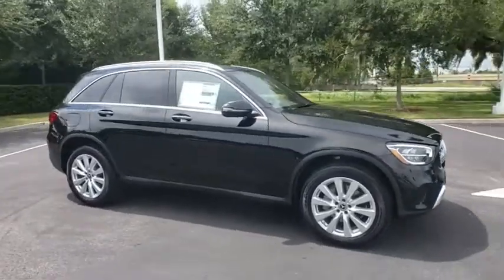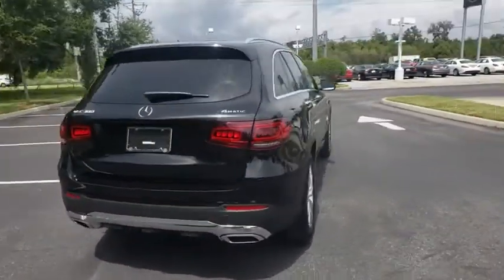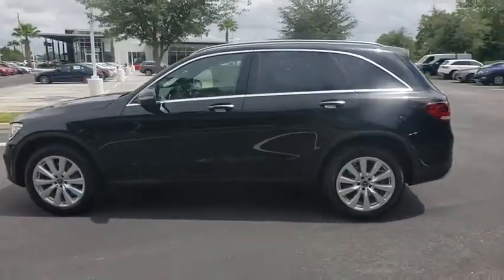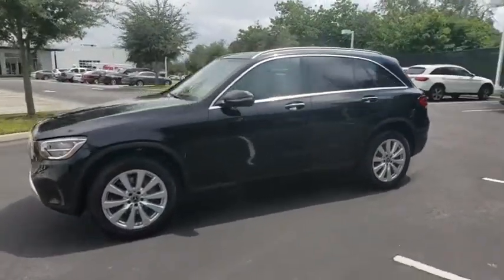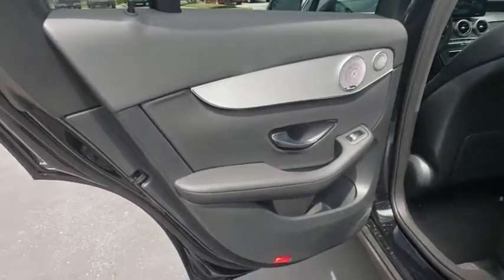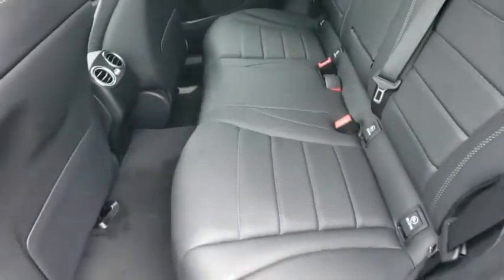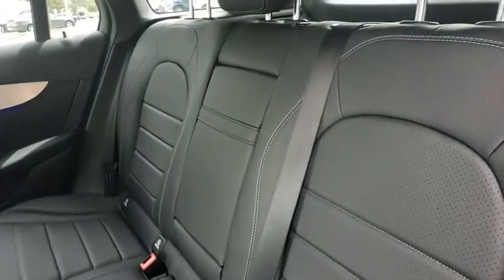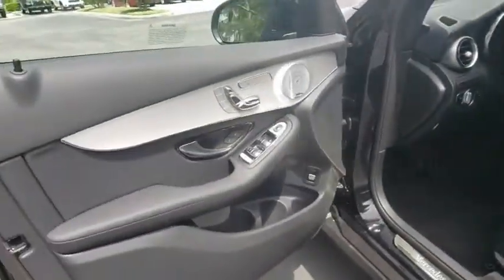2020 Mercedes-Benz GLC Lakeland, Plant City, Winter Haven, FL LF701386